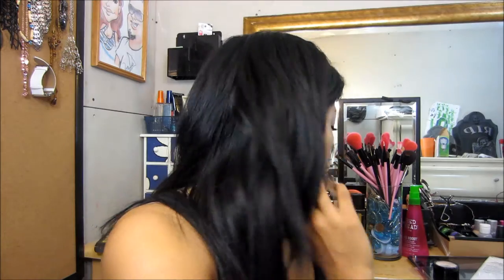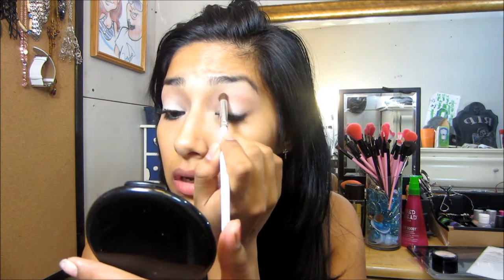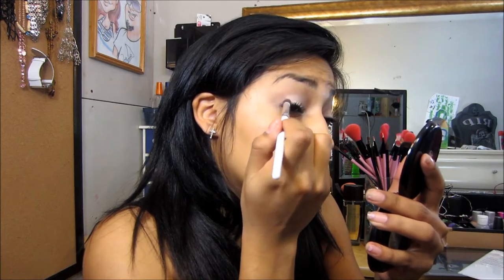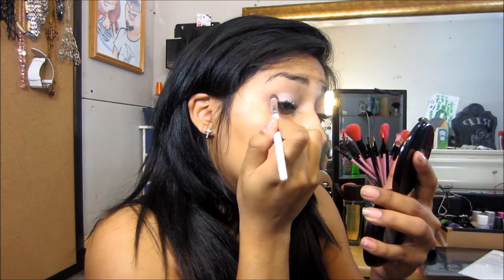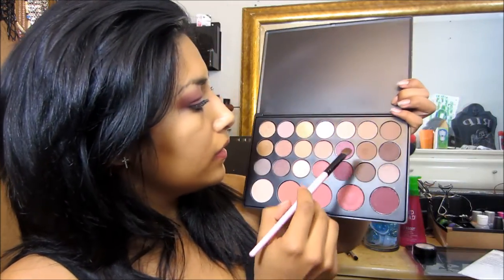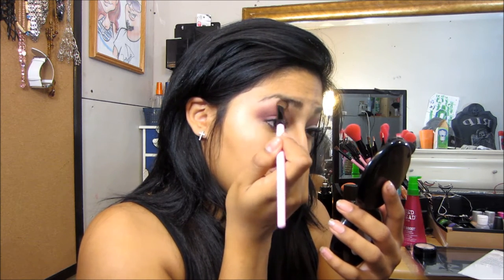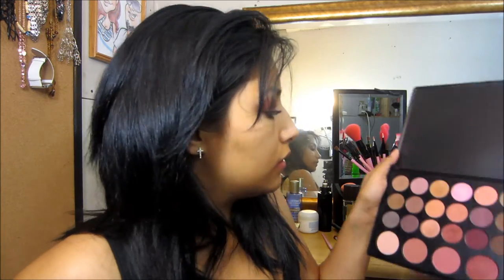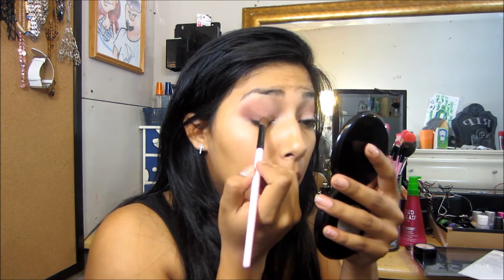Bh Cosmetic Palette Smokey Burgundy Makeup Tutorial